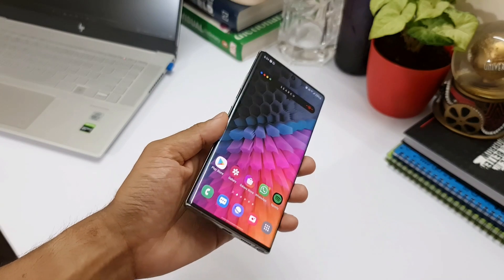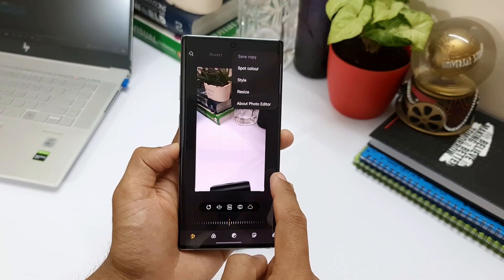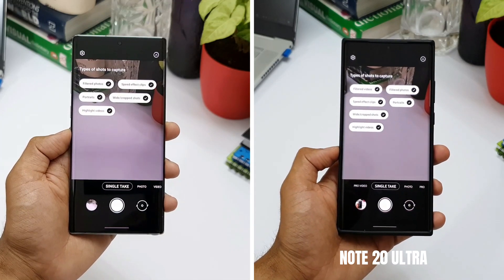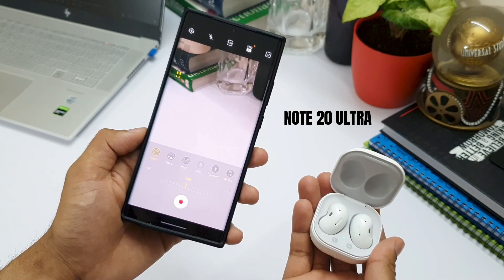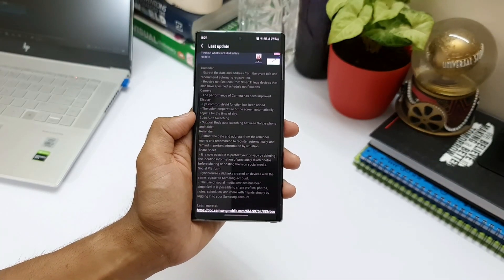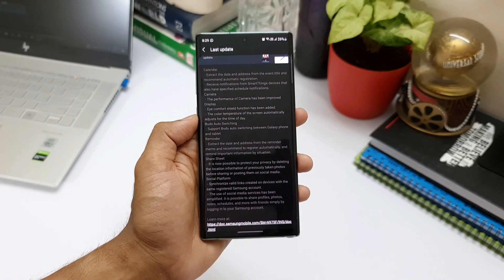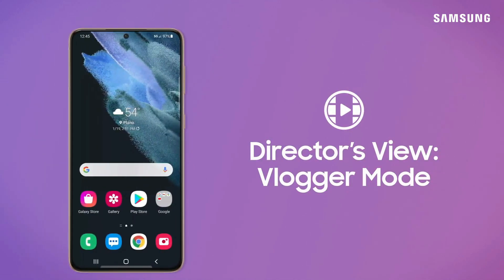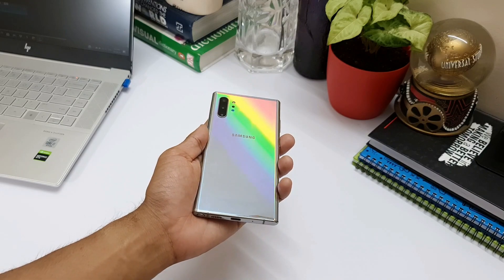Samsung One UI 3.1 arrives on Samsung Galaxy Note 10 Series - Even more disappointing :(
We have started receiving Samsung One UI 3.1 update for galaxy Note 10 series and its not so exciting. Major features such as Directors View and Google discover feature are missing in this update.

Best widgets